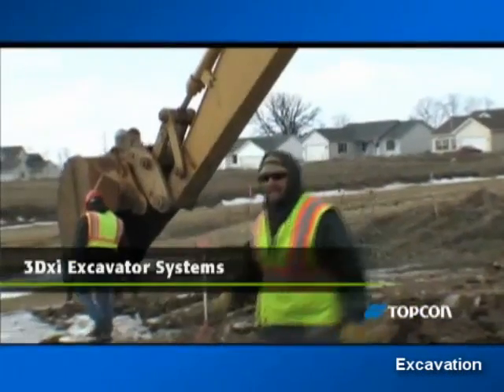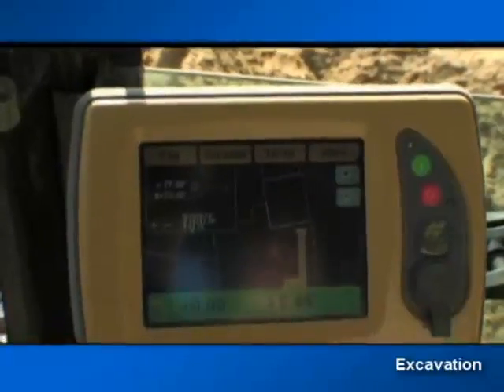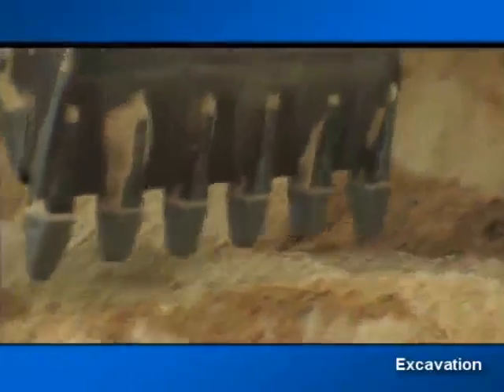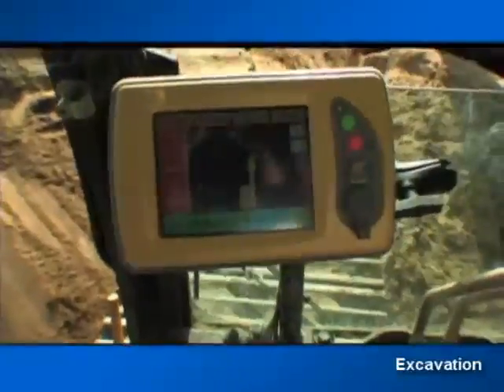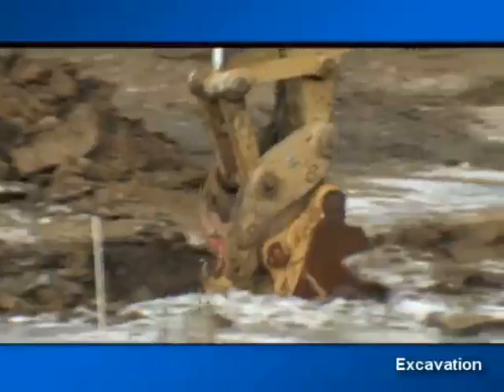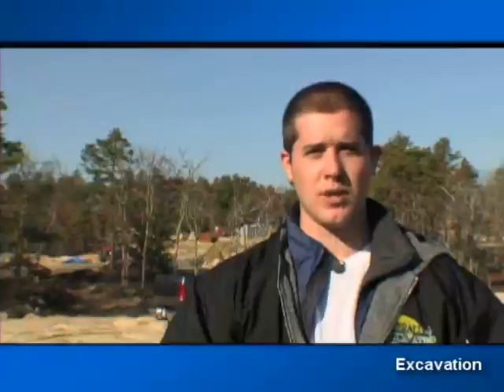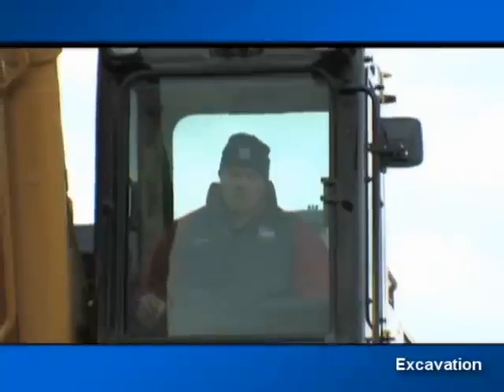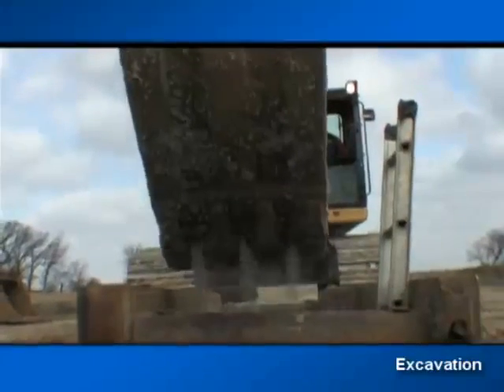GPS Assisted Excavator - Topcon MC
Excavator operation assisted by Topcon GPS MC - Machine Control - (MC 5/6) #0032